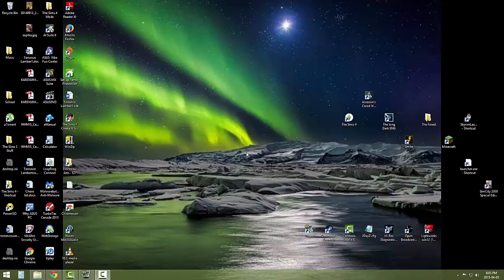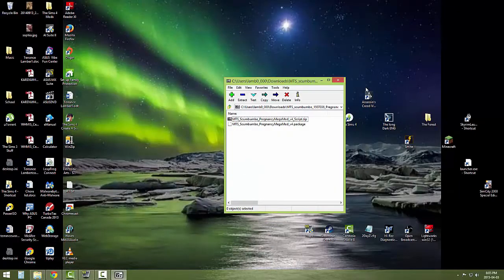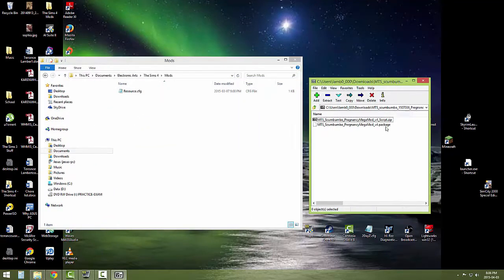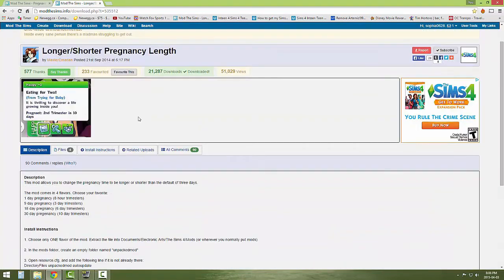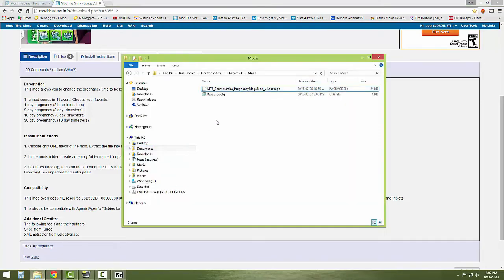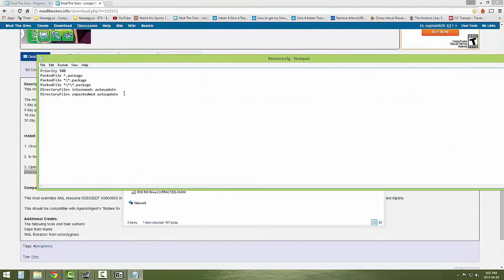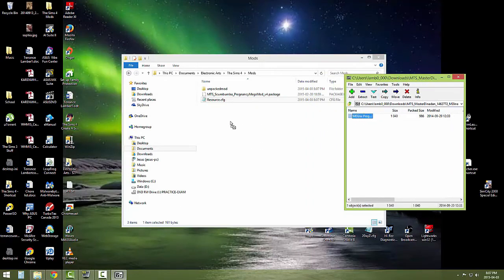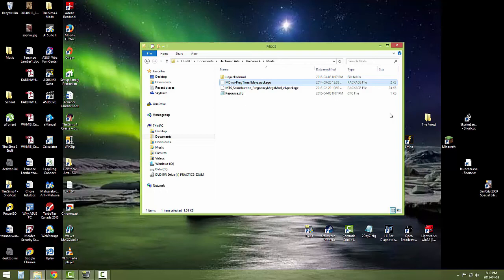The Sims 4 How To: Mod V2 with Pregnancy mods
These are the instructions that I followed in the video on how to mod the sims 4:

1. Go into your game, click on menu, game options, other, click allow script mods, and apply changes. Then exit game.

2. Make a backup folder by - going into documents/electronic arts, then right-click on The Sims 4 folder and click copy. Then paste to desktop.

3. Download whatever mod you want to add to your game. I used the pregnancy mega mod & pregnancy length mod at modthesims.info

(you may have to sign up for a username to access the download options, it is free - then click on the link above)

4. Make sure you have a program on your computer to extract the package files from the download, like winzip or 7zip - then drag the extracted package file to documents/electronic arts/thesims4/mods
(inside the mod folder)

Extra steps for pregnancy length mod:

5. Drag the extracted pregnancy length mod package file into mods folder

6. Make a new folder in the mods folder called "unpackedmod"

7. click on the resource file and copy and paste this & add at the bottom:
DirectoryFiles unpackedmod autoupdate

Now inside your resource folder it should look like this if you have no other mods that requires this extra step:

Priority 500
PackedFile *.package
PackedFile *\*.package
PackedFile *\*\*.package
DirectoryFiles inteenmods autoupdate
DirectoryFiles unpackedmod autoupdate

-Then exit out of the resource folder and save.

Then you are done!

**The Inteen mod is no longer available/doesn't work with the march patch - Will update if new version becomes available**